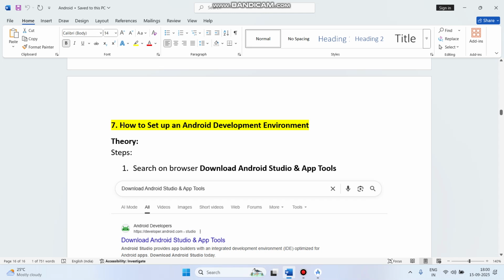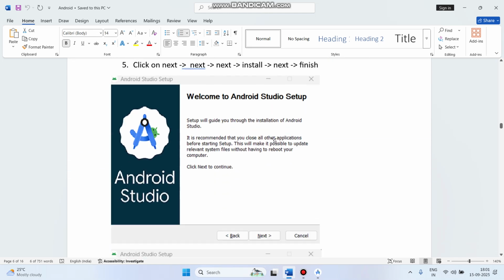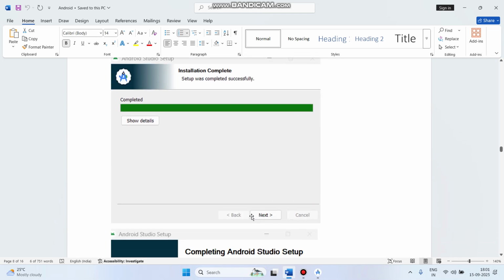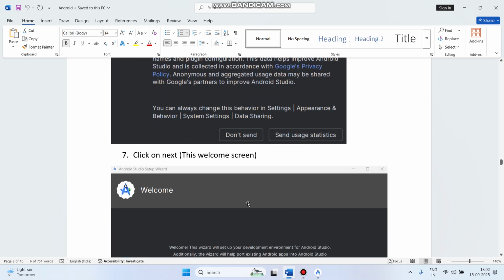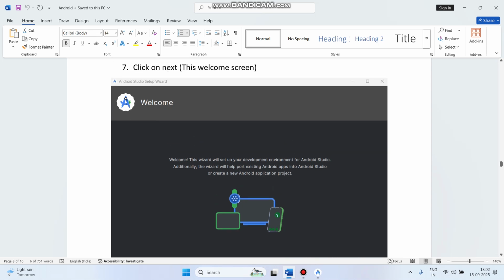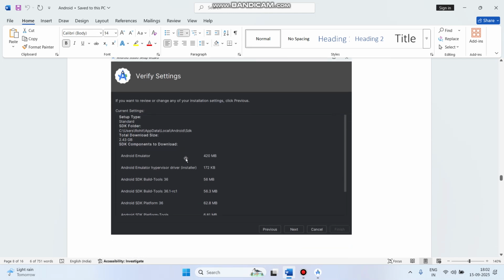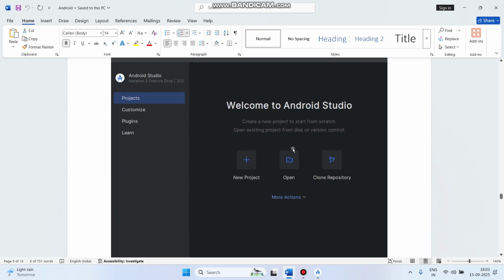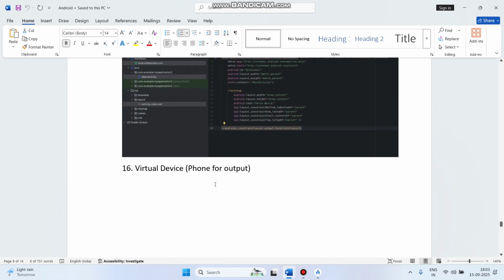Android Development Part - 5 Tutorial | Beginner to Pro | Prof. Rohit Kadam